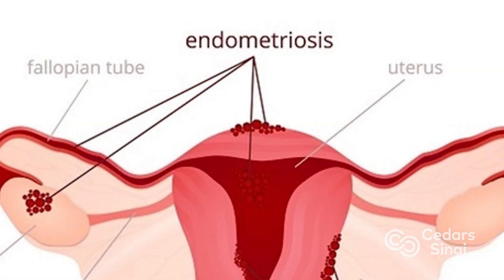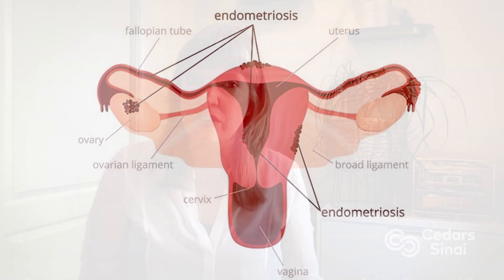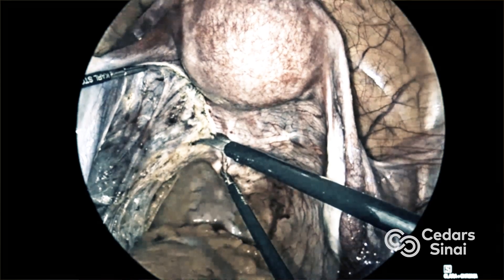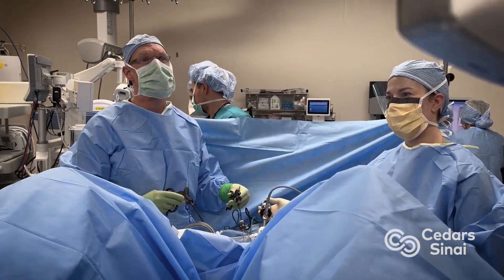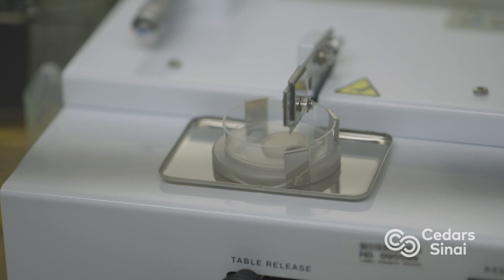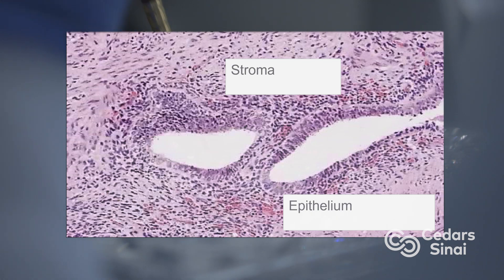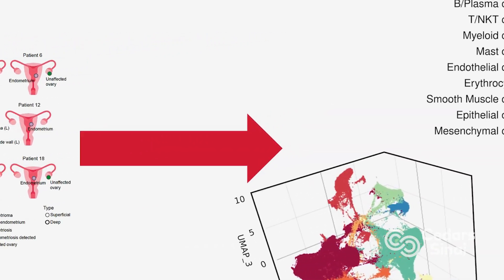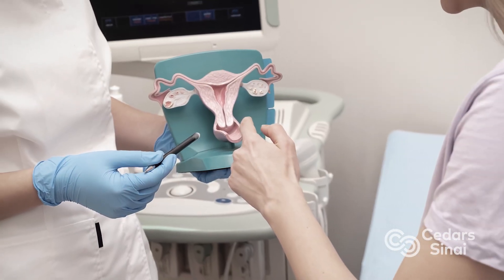Mapping Endometriosis: A Vast Cellular Atlas Is Created | Cedars-Sinai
Investigators at Cedars-Sinai have created a unique and detailed molecular profile of endometriosis to help improve therapeutic options for the millions of women suffering from the disease.

“Endometriosis has been an understudied disease in part because of limited cellular data that has hindered the development of effective treatments. In this study we applied a new technology called single-cell genomics, which allowed us to profile the many different cell types contributing to the disease,” said Kate Lawrenson, PhD, an associate professor in the Department of Obstetrics and Gynecology at Cedars-Sinai, and co-senior and corresponding author of the study.

Endometriosis is a condition in which cells of the uterine lining, or ones similar to endometrial tissue, are found growing in the wrong places, most commonly on the ovaries, fallopian tubes and in the abdominal cavity. The disease impacts about 10%
of women, usually during their reproductive years. Patients with the disorder can experience chronic pain, infertility, headaches, fatigue, and bowel and bladder dysfunction.

00:00 What is endometriosis?
00:40 What are the challenges in studying endometriosis?
00:59 What does the latest research show?
01:28 What is the cell atlas and how will it help women?
01:54 Where does endometriosis research go from here?